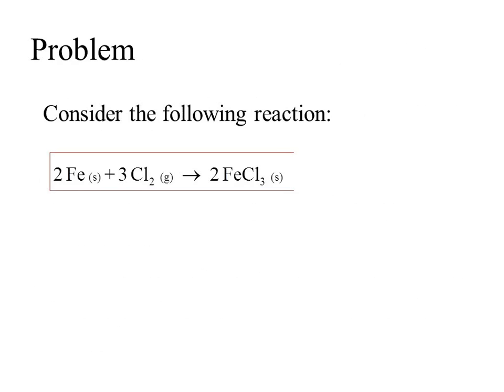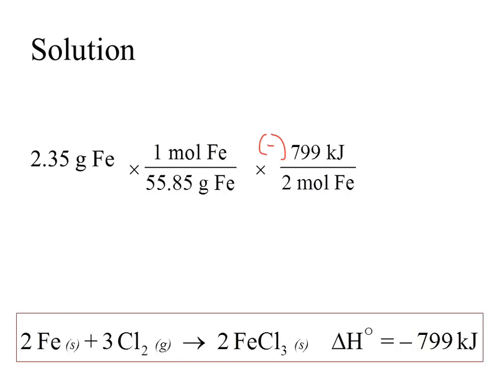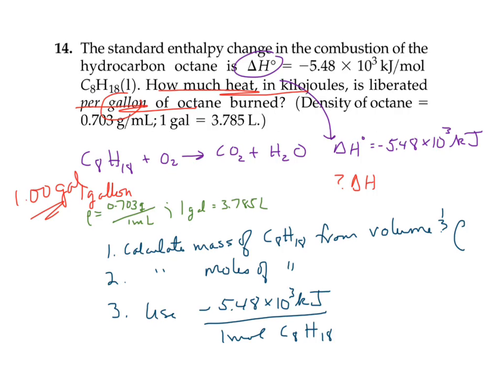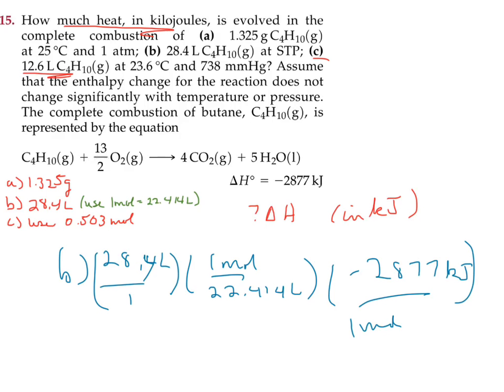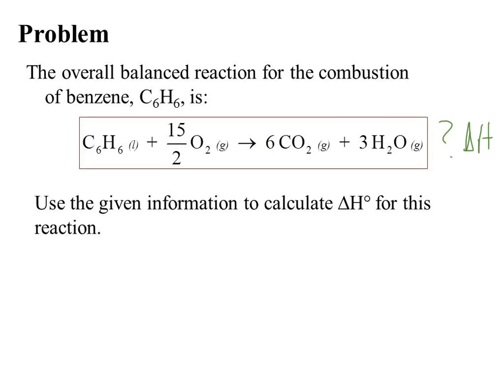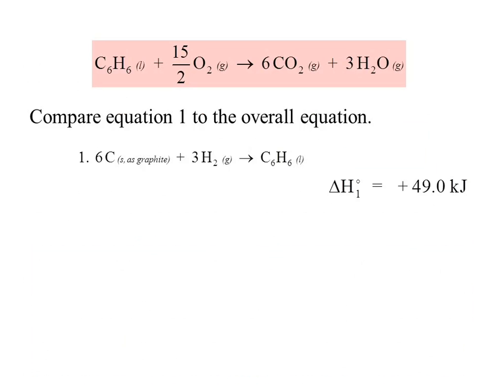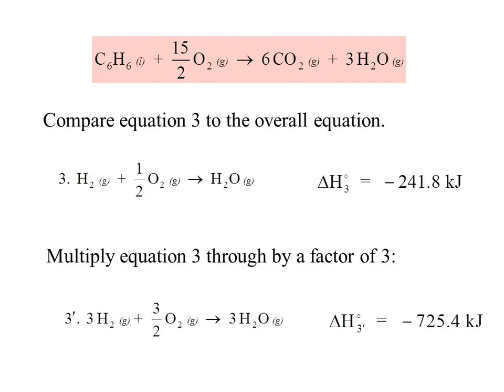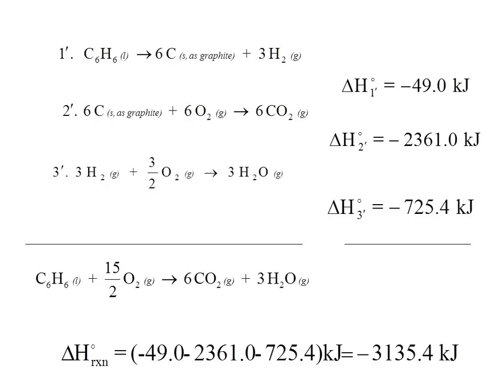CHM165 Enthalpy and Stoich and Hesss Law